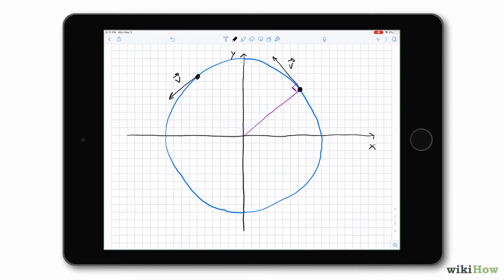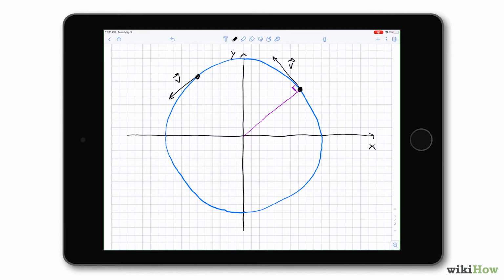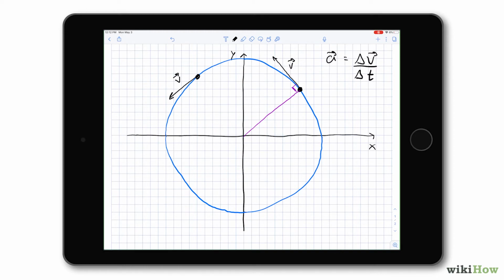How do you understand circular motion? | wikiHow Asks an Academic Tutor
Learn the best way to understand circular motion with academic tutor Sean Alexander.

Sean Alexander is an Academic Tutor specializing in teaching mathematics and physics. Sean is the Owner of Alexander Tutoring, an academic tutoring business that provides personalized studying sessions focused on mathematics and physics. With over 15 years of experience, Sean has worked as a physics and math instructor and tutor for Stanford University, San Francisco State University, and Stanbridge Academy. He holds a BS in Physics from the University of California, Santa Barbara and an MS in Theoretical Physics from San Francisco State University.